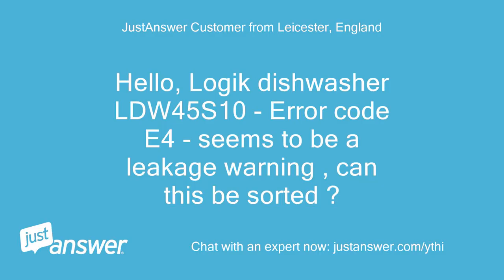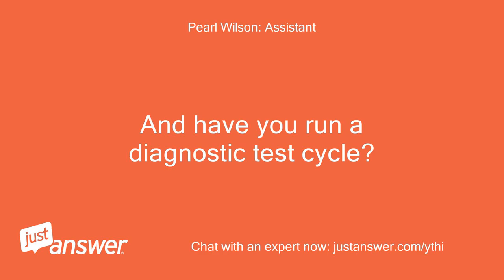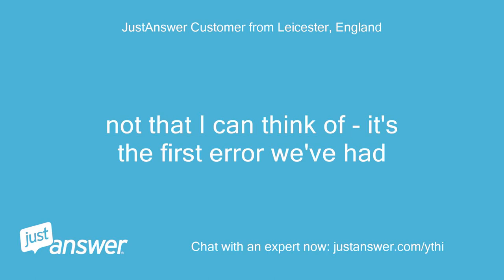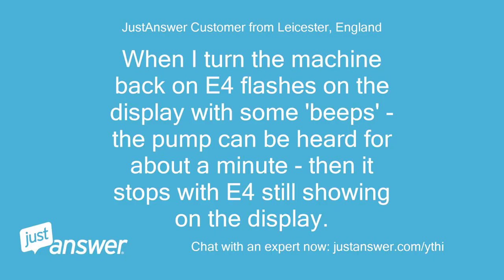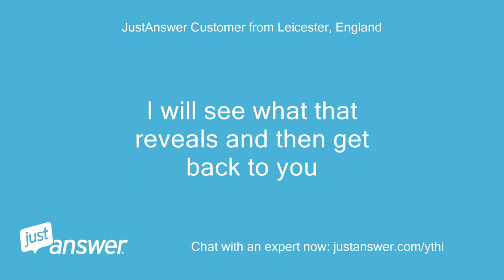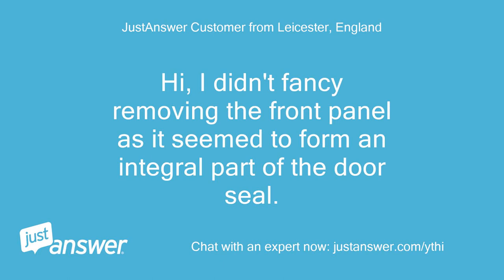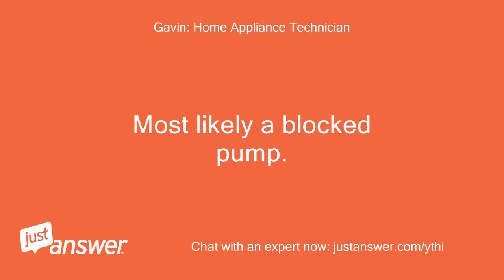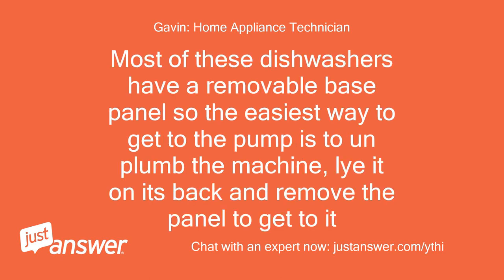Logik dishwasher LDW45S10 - Error code E4 - seems to be a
JustAnswer Customer from Leicester, England: Hello, Logik dishwasher LDW45S10 - Error code E4 - seems to be a leakage warning , can this be sorted ?
Pearl Wilson: Assistant: Hi.
Pearl Wilson: Assistant: How can I help?
JustAnswer Customer from Leicester, England: Can I sort this and reset ?
Pearl Wilson: Assistant: Just to clarify, what's the make and model of your dishwasher?
Pearl Wilson: Assistant: And have you run a diagnostic test cycle?
JustAnswer Customer from Leicester, England: It's a LOGIK - and how do I do that ?
JustAnswer Customer from Leicester, England: yes
JustAnswer Customer from Leicester, England: not that I can think of - it's the first error we've had
JustAnswer Customer from Leicester, England: Just to add - there was water in the bottom tray and a puddle in front of the machine - I have cleared this and given the tray, filter and seals a good clean.
Gavin: Home Appliance Technician: Hi, thanks for your question.
Gavin: Home Appliance Technician: Have you tried running a cycle since cleaning the bottom tray?
Gavin: Home Appliance Technician: Thanks Gavin
JustAnswer Customer from Leicester, England: When I turn the machine back on E4 flashes on the display with some 'beeps' - the pump can be heard for about a minute - then it stops with E4 still showing on the display.
Gavin: Home Appliance Technician: Ok, by 'bottom tray' do you mean the metal base tray at the very bottom of the dishwasher behind the kickstrip where the pump etc are
JustAnswer Customer from Leicester, England: No - the bottom of the internal - I shall have a look behind the 'kickstrip'.
JustAnswer Customer from Leicester, England: I will see what that reveals and then get back to you
Gavin: Home Appliance Technician: Ok great, a quick tip you can use is to put a towel at the back of the dishwasher and tilt it back to drain any water in the in this lower tray.
Gavin: Home Appliance Technician: Then run another cycle.
Gavin: Home Appliance Technician: If the error re occurs you will need to look for an internal leak
JustAnswer Customer from Leicester, England: Hi, I didn't fancy removing the front panel as it seemed to form an integral part of the door seal.
JustAnswer Customer from Leicester, England: I tilted the machine and drained a substantial amount of water out which has cleared the E4 error, but, after running a cycle with a cleaner tab in and hearing the machine make the usual noises the water remained in the bottom of the tub at the end of the cycle, we could hear the pump but the water was not drained away , is this suggesting a pump problem or perhaps a drain pipew blockage ?
Gavin: Home Appliance Technician: Most likely a blocked pump.
Gavin: Home Appliance Technician: This will have caused your initial E4 error also as if the water is unable to drain properly it filters down the overflow and into the base activating the overflow switch causing the E4 error.
Gavin: Home Appliance Technician: You'll need to access and remove the pump to clean it out.
Gavin: Home Appliance Technician: Most of these dishwashers have a removable base panel so the easiest way to get to the pump is to un plumb the machine, lye it on its back and remove the panel to get to it